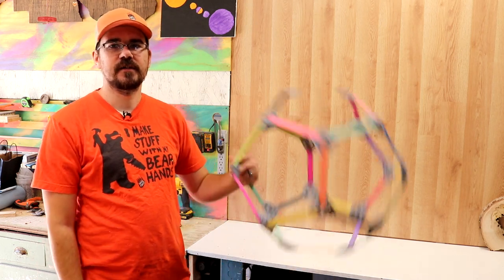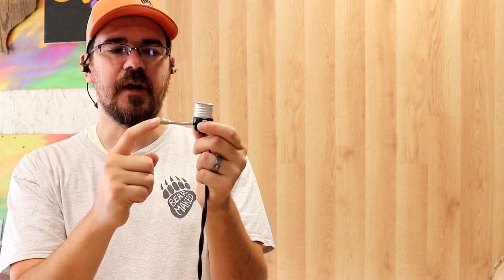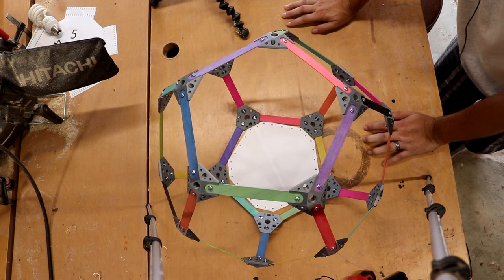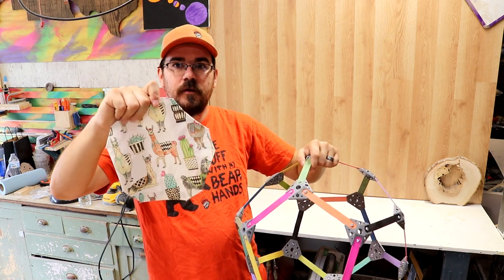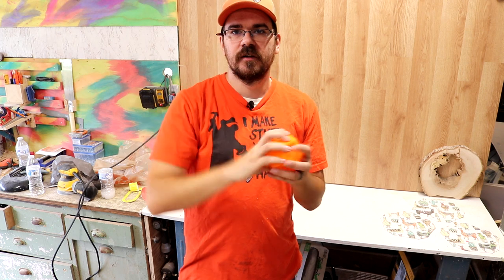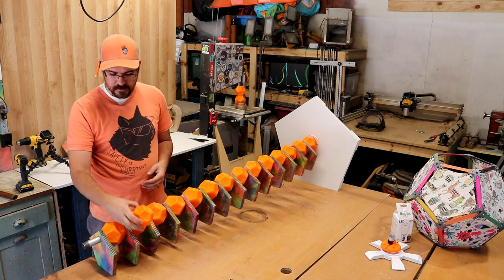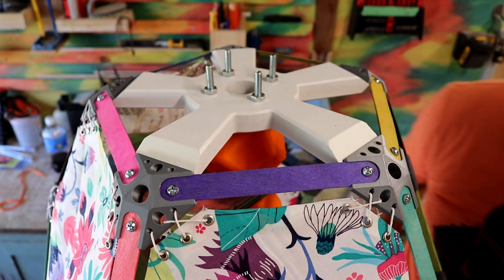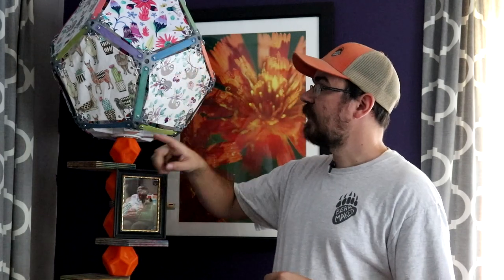Wackadoo Unique Floor Lamp!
This one was a doozy. It's got some woodworking, some 3D Modeling & 3D Printing, some CNC work, and some textile work (thankfully no sewing). All to end up in a DIY floor lamp that stands over 6 feet tall and is adorned with sloths and llamas.

I wouldn't have made this if not for the Because We Make podcast, and their Enlighten Us challenge. By now it's too late to join in on the challenge officially, but you can still make your own light fixture, just for funsies. Either way, be sure to check out the podcast (BecauseWeMake.com), as well as the hashtag bwmenlightenus on Instagram to see all the great projects.
This project also would not have happened if not for @MorleyKert and the plastic connectors he designed to create the dodecahedron from the craft sticks. That was a result of the MysteryMakerCollab, and he nailed it. It was fun to merge that collab with this challenge and get a neat new lamp.

Empire Speed Square
Miter Saw
Diablo Saw Blades
DeWalt Router
Bessey Clamps
Joby Tripod/Mount
Orange PLA
Jumbo Craft Sticks
Folk Art Dye